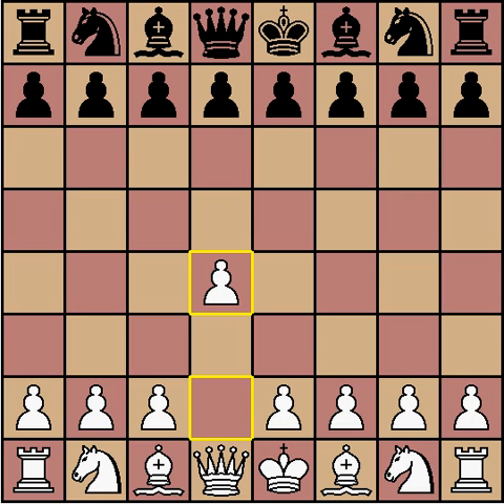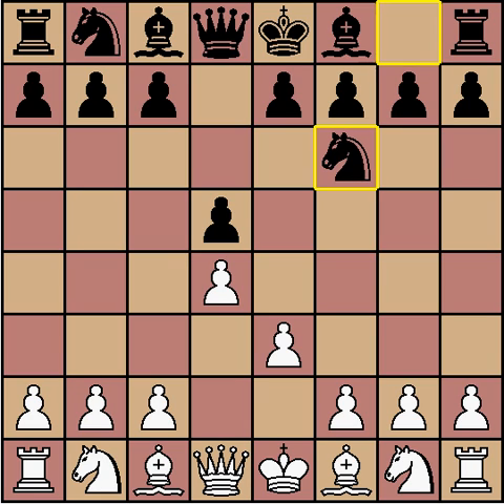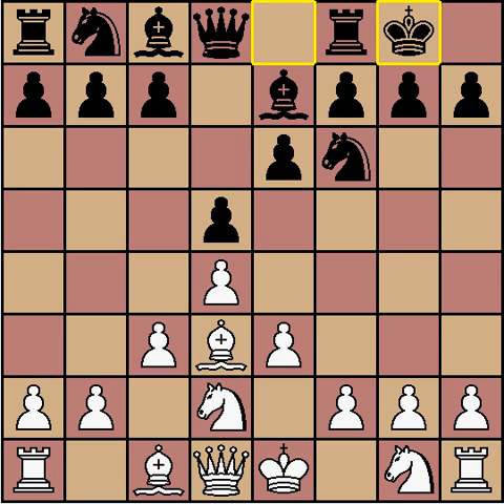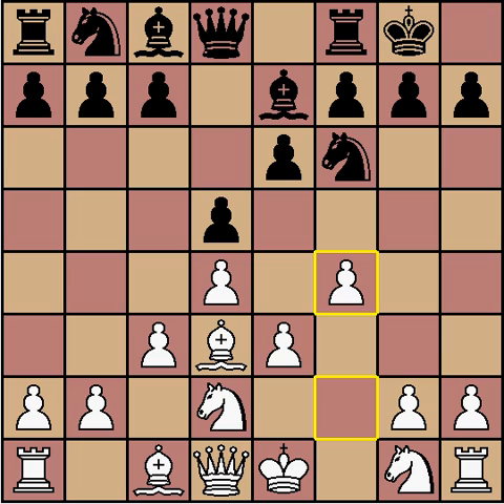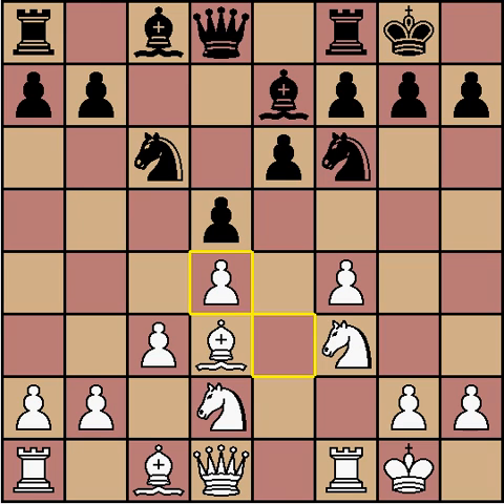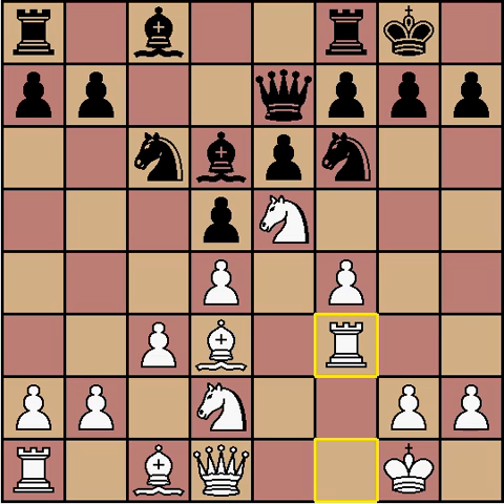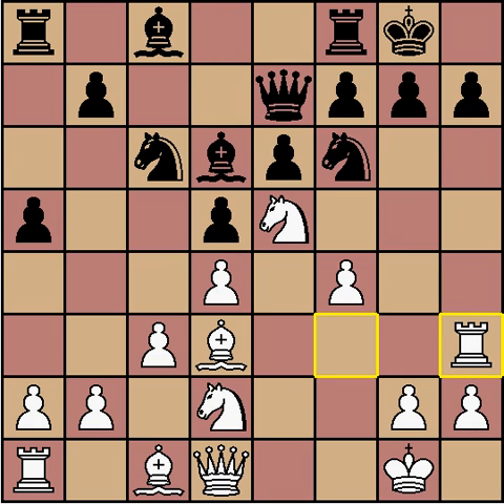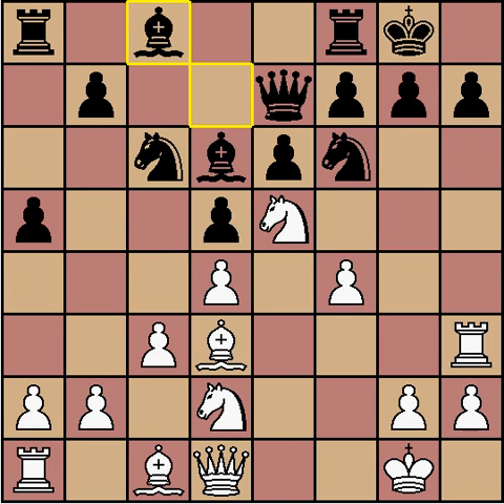Stonewall Legacy: Introduction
The first in a series of chess opening videos called Stonewall Legacy, by Matt Pullin.

In this series I will examine the Stonewall Attack for White and display defenses which I think are challenging and/or interesting.  Here's a prototypical Stonewall game where everything goes right for White.